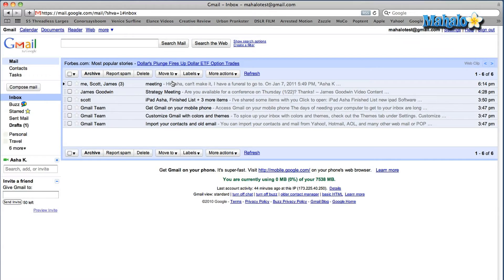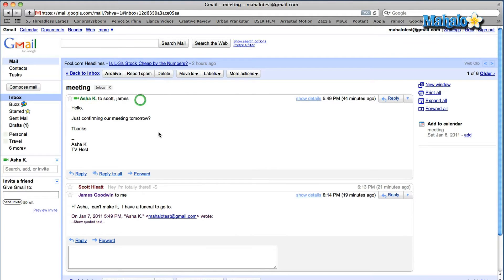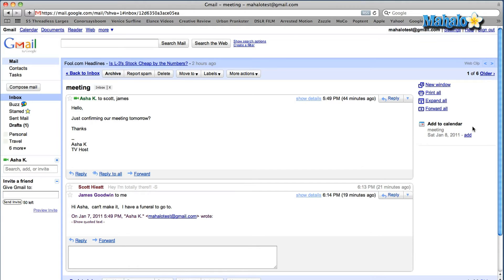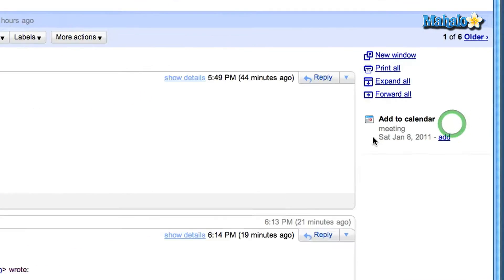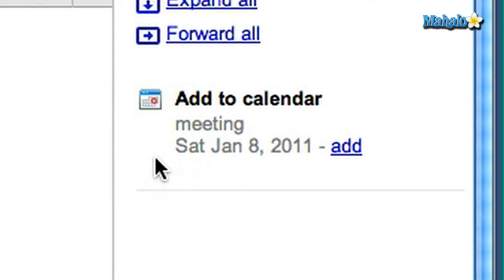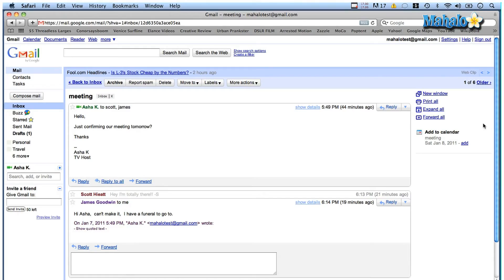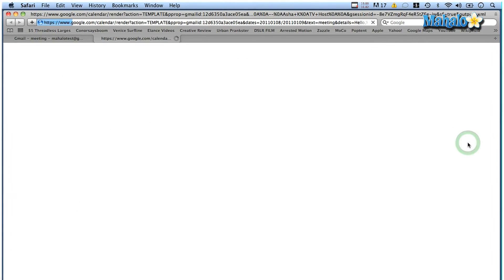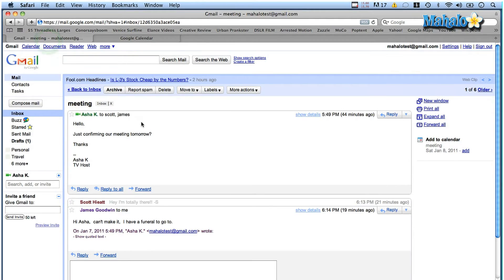How to Create a Google Calendar Event From a Message in Gmail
Technology guru Asha K. presents an Internet tutorial on how to create a Google Calendar event from a message in Gmail. Asha presents a step-by-step overview of the creation process. This video tutorial is part of a larger series of iPad and technology-related videos, which are published on the Mahalo.com channel on YouTube.

Utilizing features in online communication and scheduling systems can enhance your productivity. Learn how to create a Google calendar event from a message in Gmail for efficiency and a lower number of scheduling errors. The process of adding a Google Calendar event is simple and can prevent you from missing meetings or events.
c
Google Calendar and Gmail are free application offered by Google that can be accessed from almost any location with an
Internet connection. These applications can be used to easily sync your schedule on multiple devices and reduces the amount of time you spend manually managing your communication and scheduling needs.

Step 1: Open Your Gmail Account

Browse to Gmail.com and enter your username and password to access your personal email account. Your email account will default to your inbox. Review emails you have received from your contacts and open one that features a request for a meeting, get-together or scheduled event. These emails should use keywords, dates or other information that indicate a planned event.

Step 2: Find Email with Event

Open an email that you feel will discuss an event that you would like to place on your Google Calendar. If sufficient keywords and information appear in the email, Gmail will automatically detect that you may want to add the event to your schedule. Look on the right-hand side of your screen for a small calendar icon and the words "Add to calendar."

Step 3: Add Event to Google Calendar

Click on the "Add" link below the "Add to calendar" heading. A Google Calendar page will appear with your meeting details. Fill in any blank details such as "Where" and add information to the description as needed. Click "Save Changes" to insert your event onto your Google Calendar. After you add the event, you can review the event or make any additional changes directly on your Google Calendar.